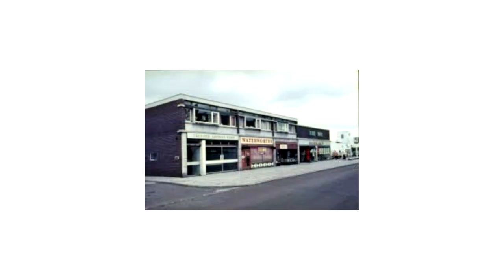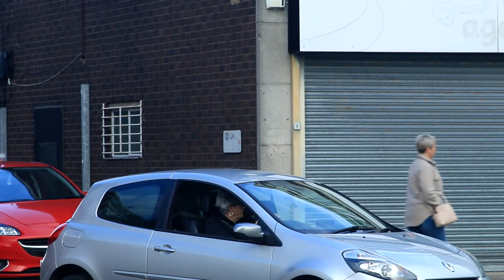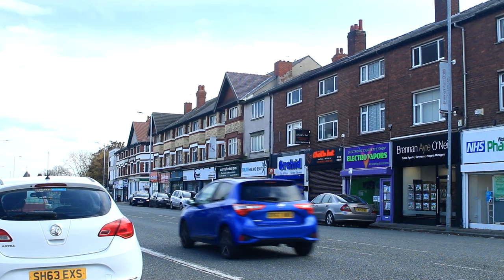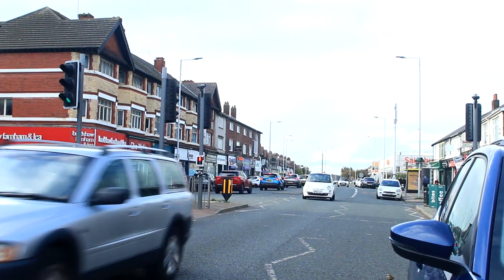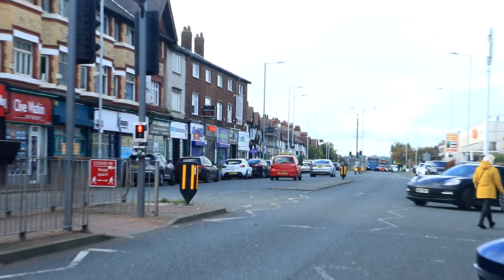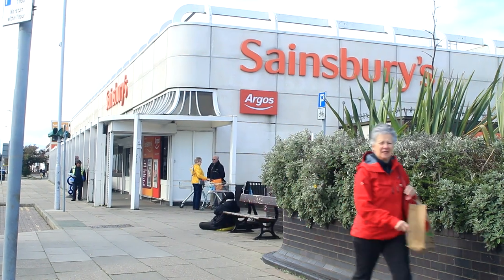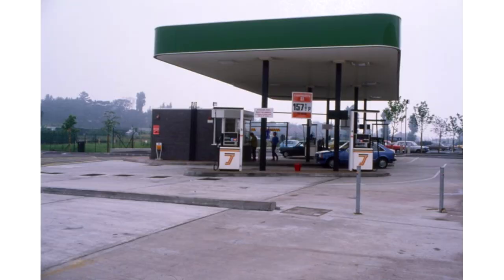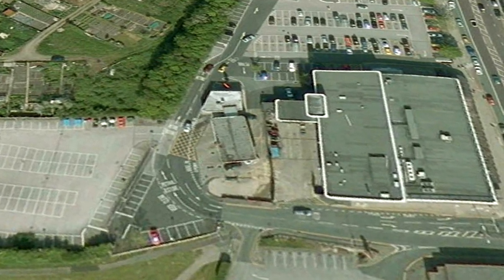What's it like now - Woodchurch Road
Woodchurchit's Road then as now is a major thoroughfare across the Peninsula.
We visit the location of the photograph to see what its like now

The Wirral Shop

Equipment.

Get access to
Votes
Behind the Scenes and Outtakes
Private Facebook Group